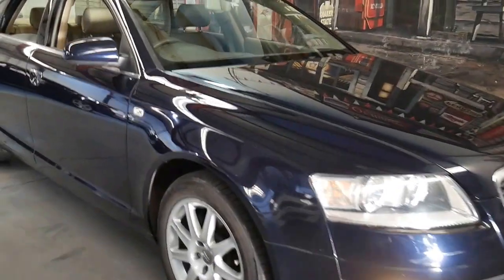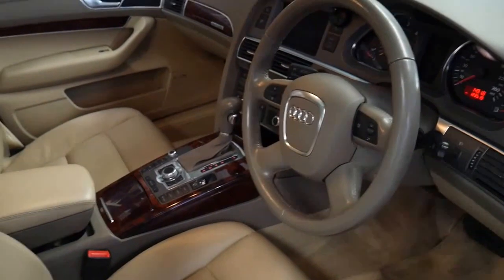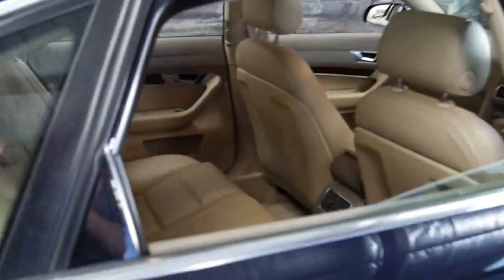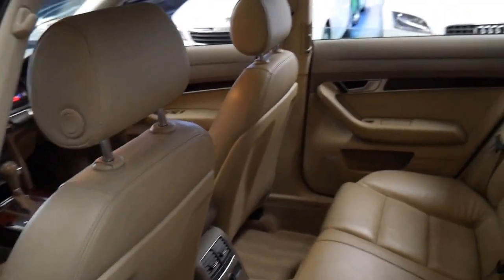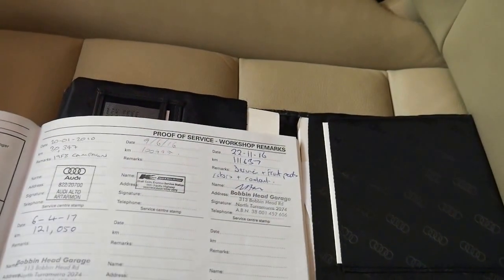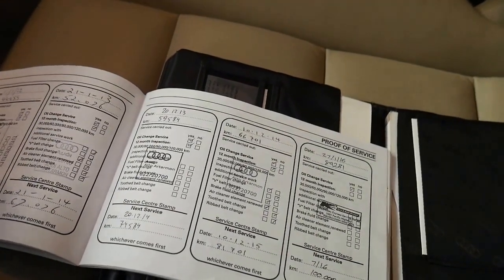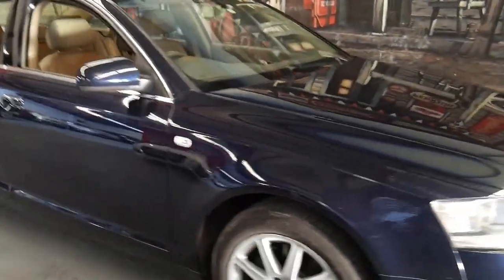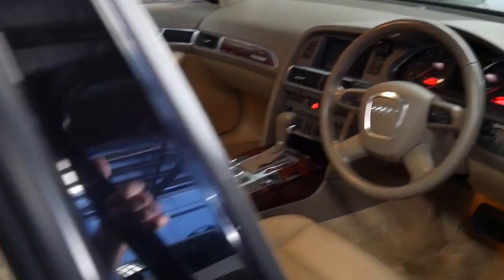2006 Audi A6 3.0 TDi Quattro